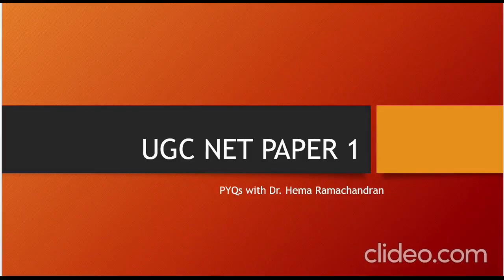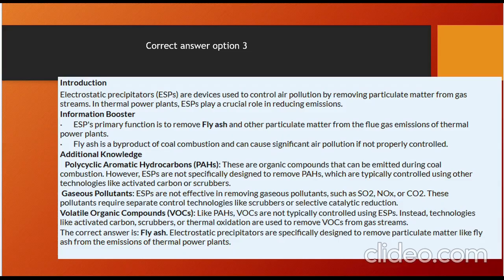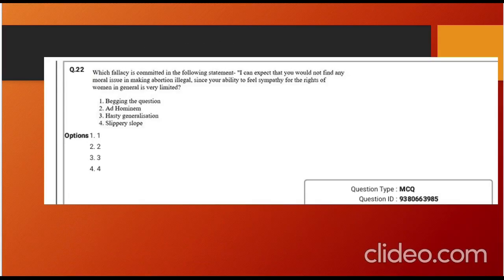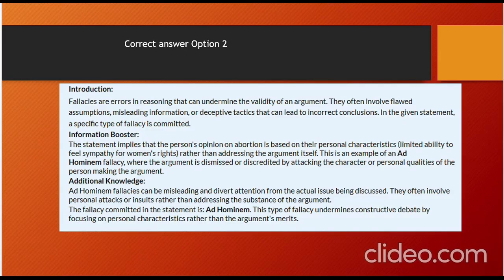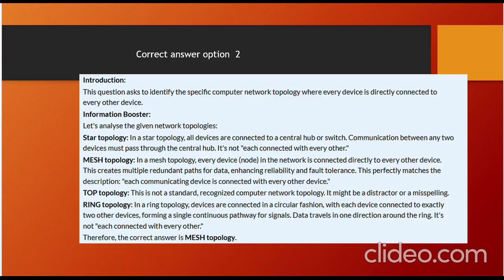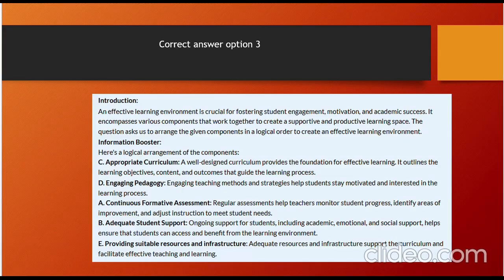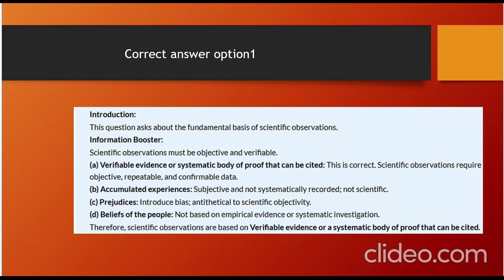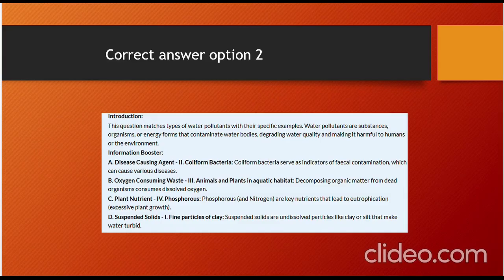UGC net PAPER 1 PYQ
UGC NET Paper 1 PYQs (Previous Year Questions) are an essential resource for understanding the exam pattern, difficulty level, and recurring topics. Practicing PYQs helps improve time management, strengthens conceptual clarity, and increases the chances of scoring high in teaching & research aptitude. Regular PYQ analysis enables better strategy and targeted preparation.